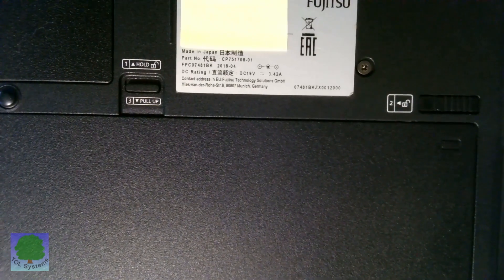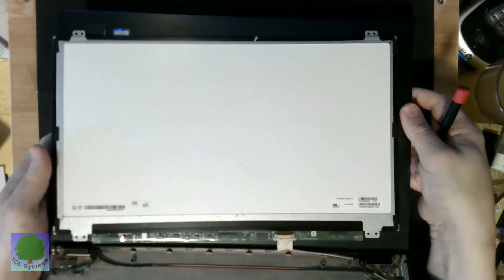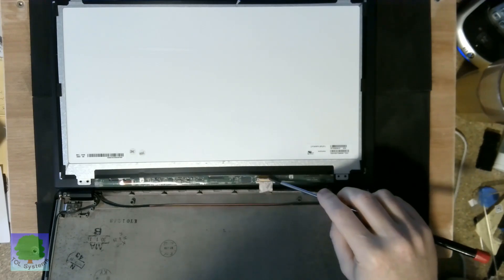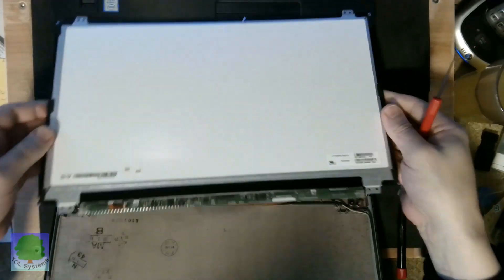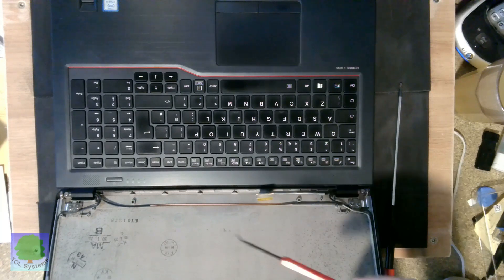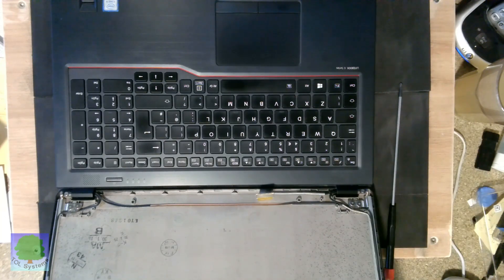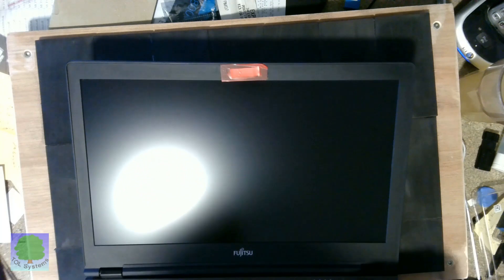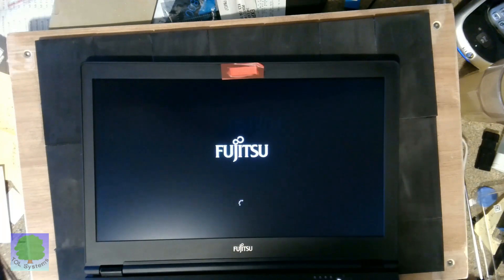installing a replacement screen in a fujitsu lifebook U758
to get your own replacement screen. This installing new screen video is to get a cashback reward from the screen supplier, and to help other people needing to do the same model screen installation. The supplier happened to be the best priced I found at time of purchase. Note: your "scale and layout" zoom amount under "display settings" may change, so if desktop icons are moved around check there and restore it to your previous settings